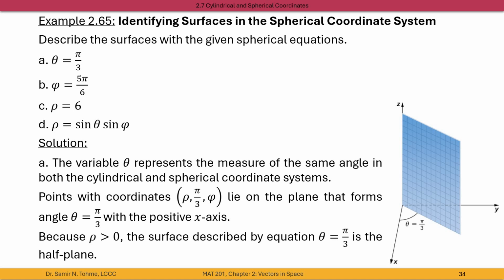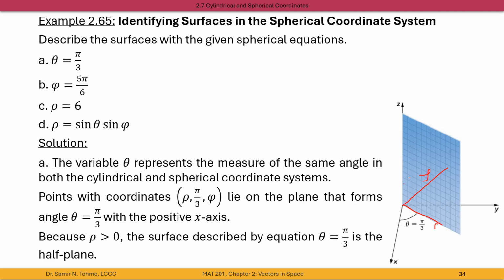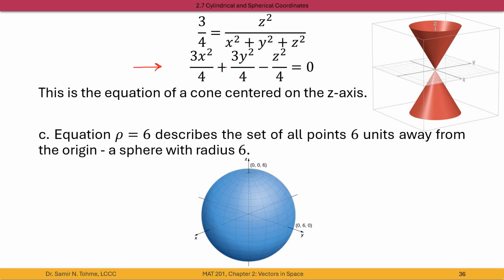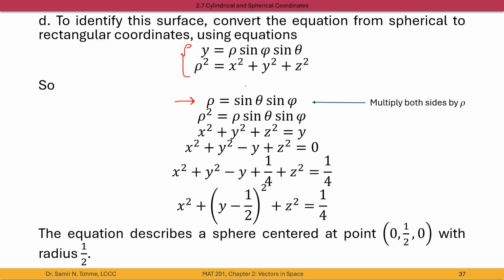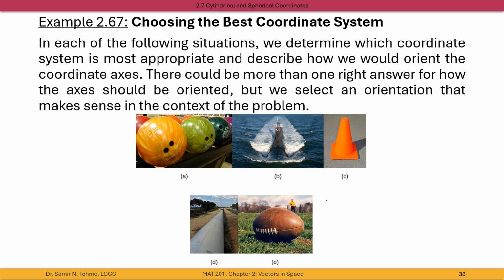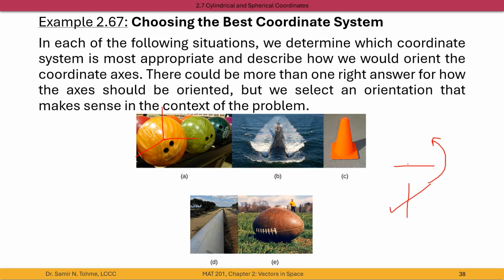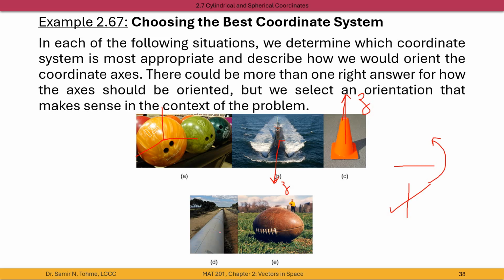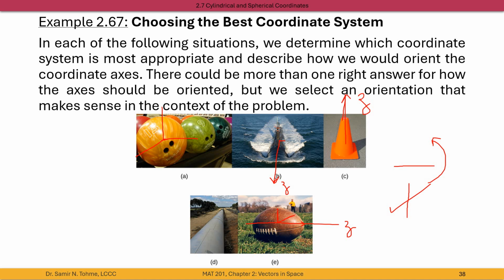2.7 Cylindrical and Spherical Coordinates Part 2